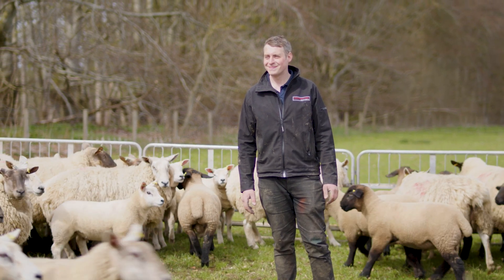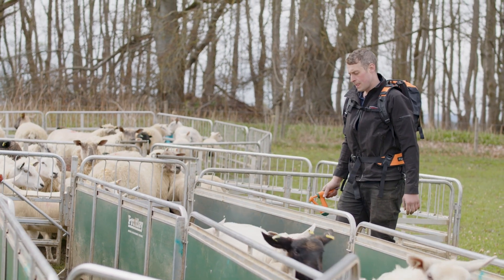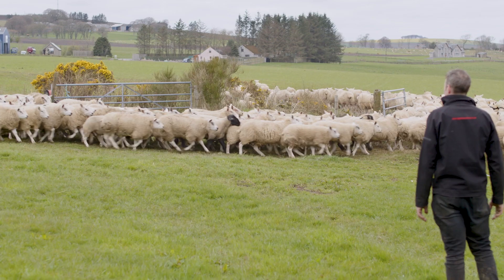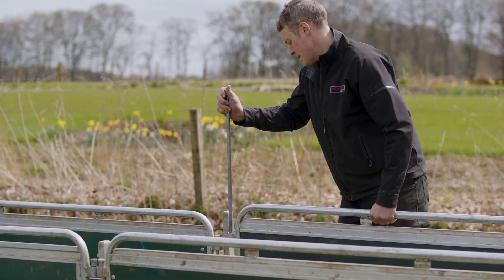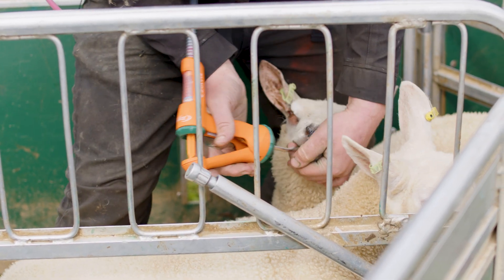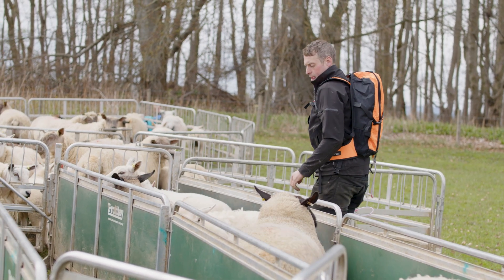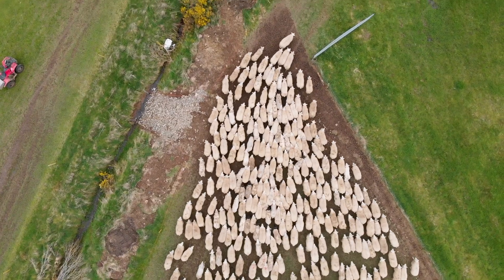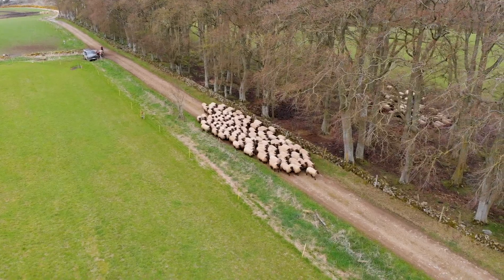Implementing effective worm control in sheep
Discover best practice advice for worm control in sheep. Learn how Inverurie-based sheep farmer, Gregor Ingram, is managing worm burdens in his flock effectively. The video covers how he’s working to slow down the development of wormer resistance with sustainable worm control, methods.

Zolvix™ oral solution is a broad spectrum anthelmintic for the treatment and control of gastrointestinal nematode infections and associated diseases in sheep, including lambs, hoggets, breeding rams and ewes. Zolvix is a "class 4" wormer, with no known resistance, resulting in efficacy above all other drenches and allowing for better growth rates¹. We advocate Zolvix as a mid-season wormer "break dose" and also for use as a quarantine dose, clearing out any resistant worms.

1. The production costs of anthelmintic resistance in sheep managed within a monthly preventive drench program I.A. Sutherland, J. Shaw, R.J. Shaw Veterinary Parasitology 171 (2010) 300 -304